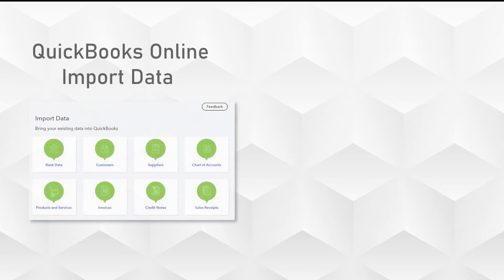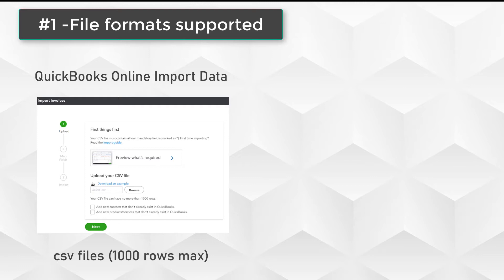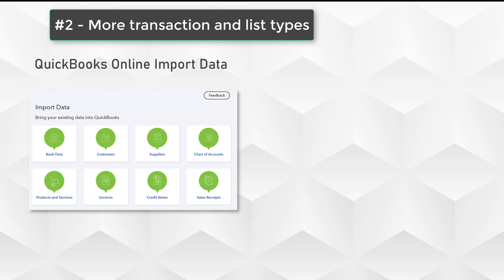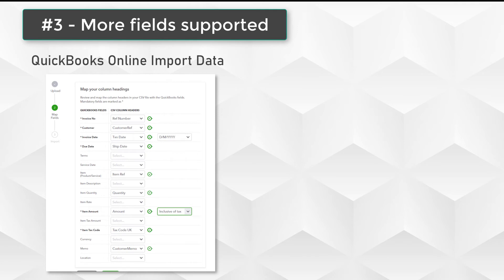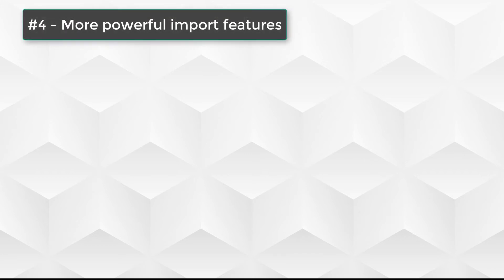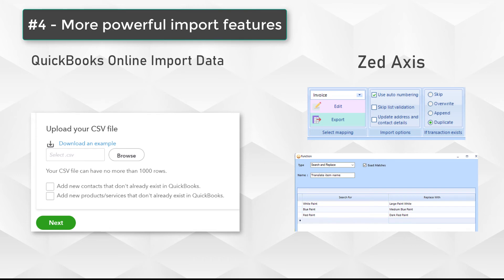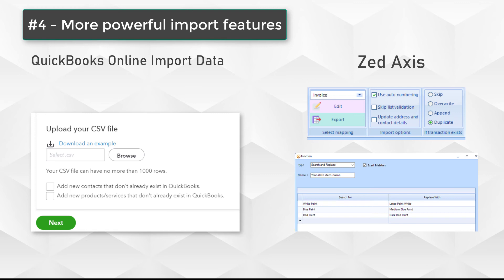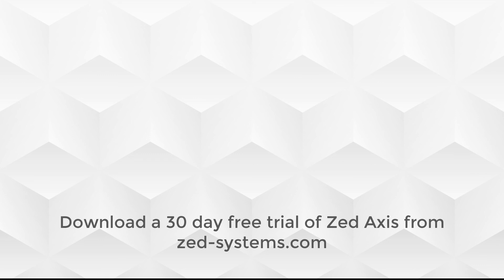Import data into QuickBooks Online. What should you use?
Need to upload transactions or lists into QuickBooks Online but not sure whether to use the Import data feature or Zed Axis. Watch a comparison of the two options.